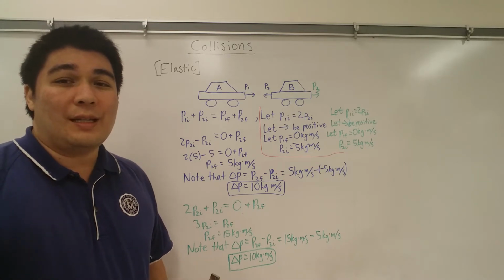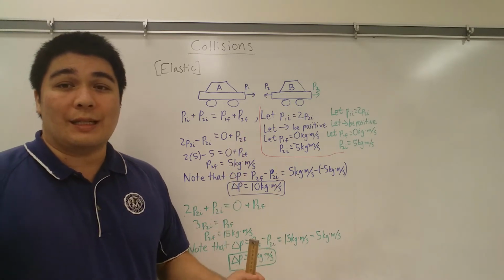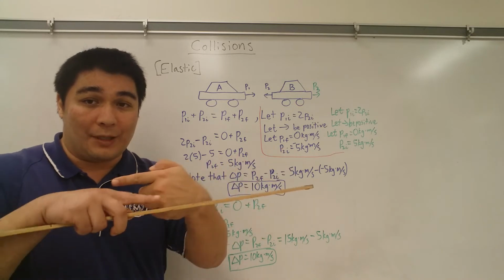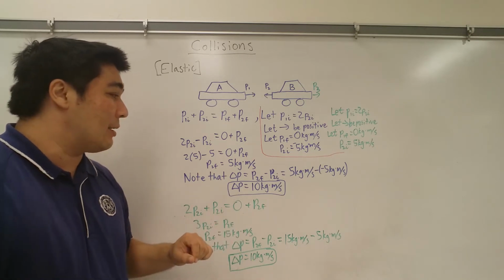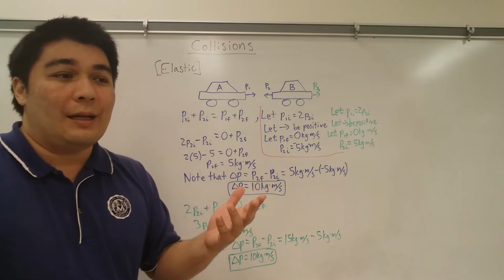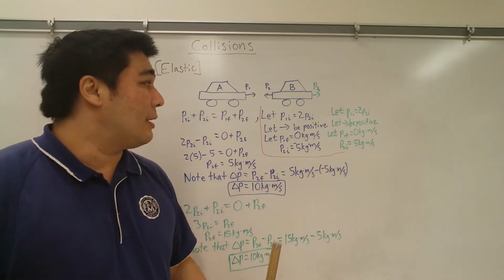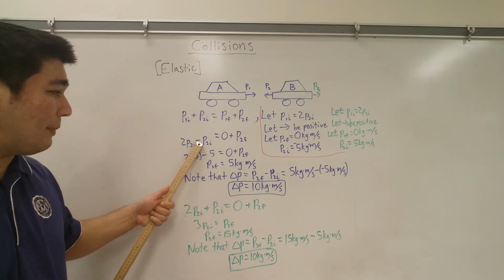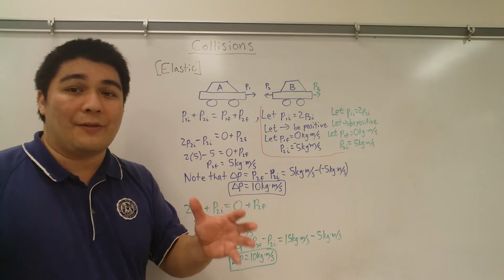Mr Achiu Collisions (Elastic)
In this video, I go over how elastic collisions work and two cases which could lead to confusion since the only difference between the cases is the direction of the velocity.  Journey strong on your path to Physics enlightenment!